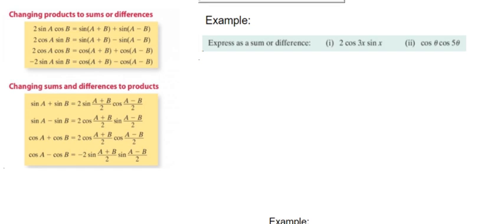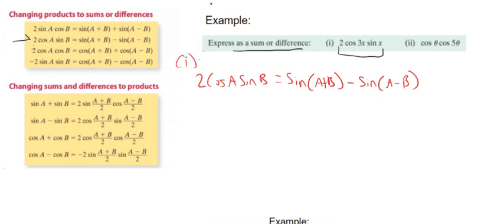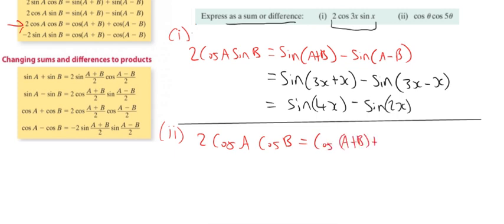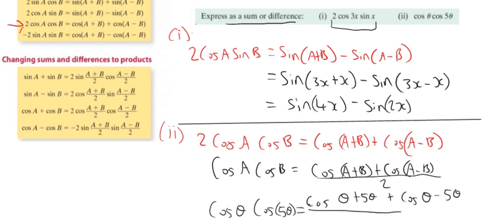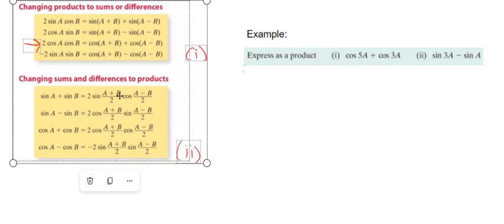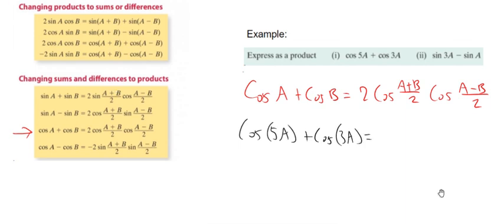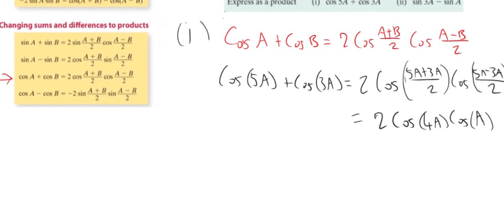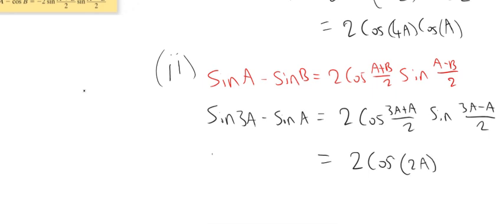Sum Difference and Product Formulae